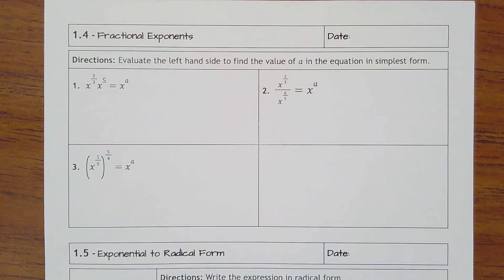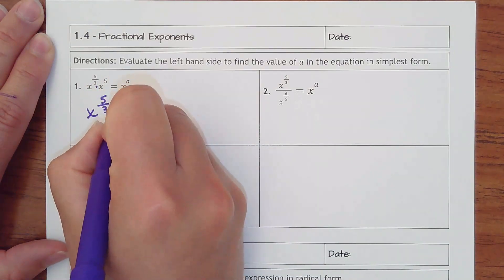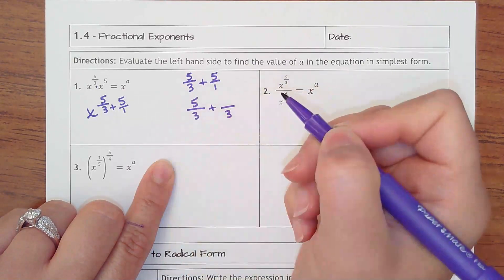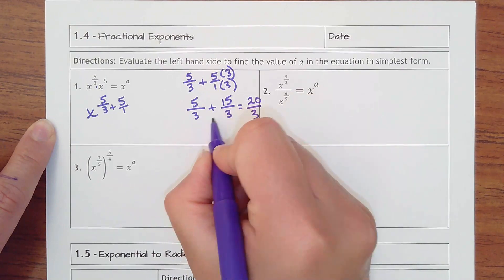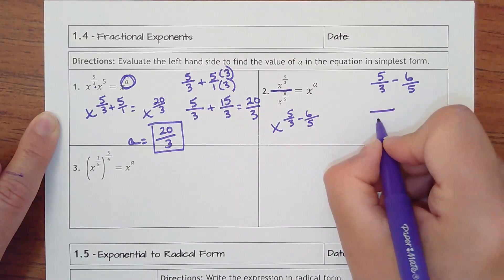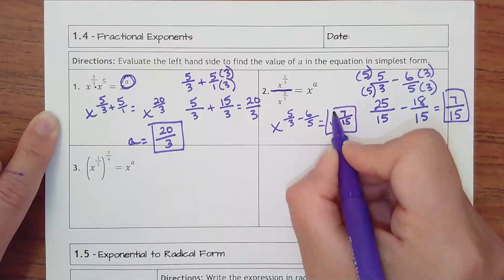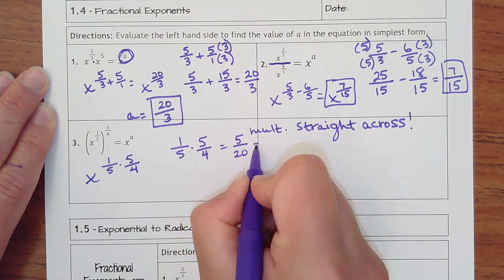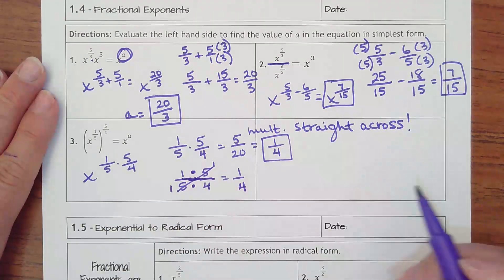1.4- Fractional Exponents